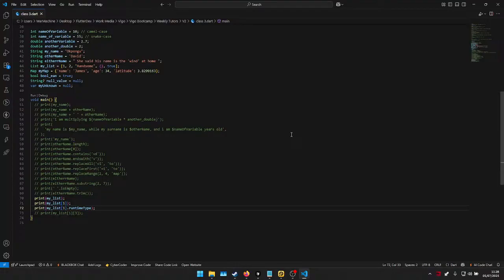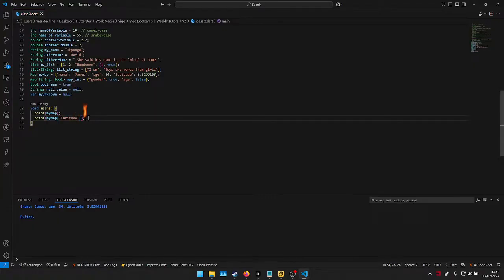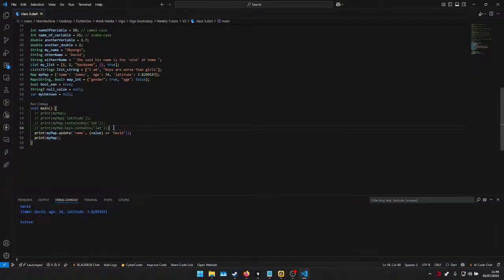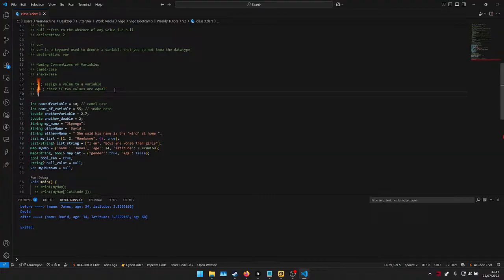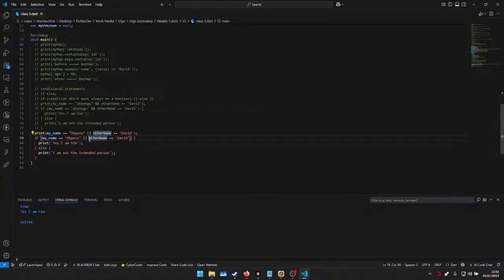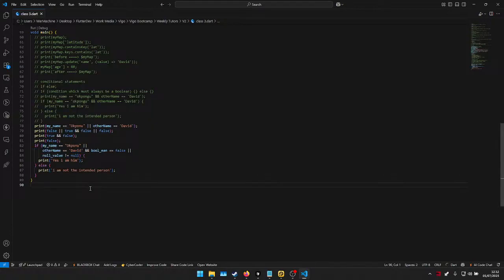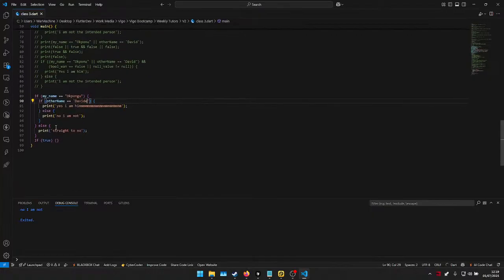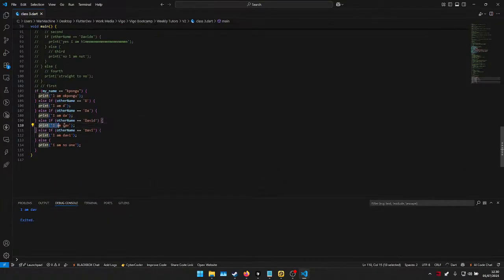Vigoplace Mobile Dev Class 3